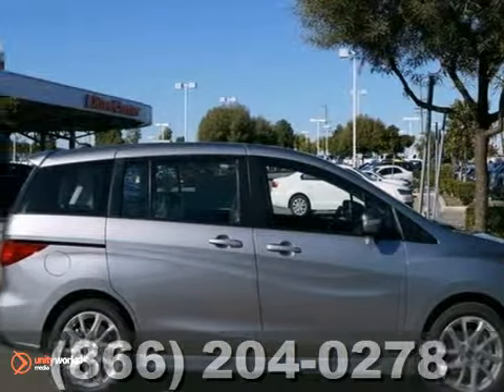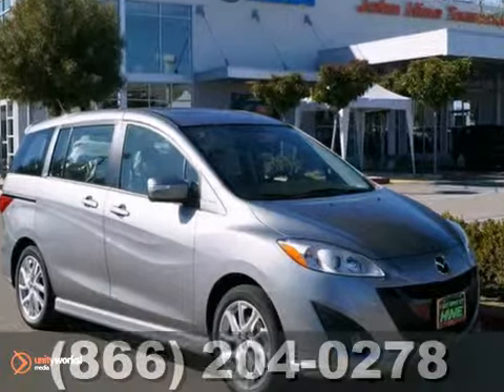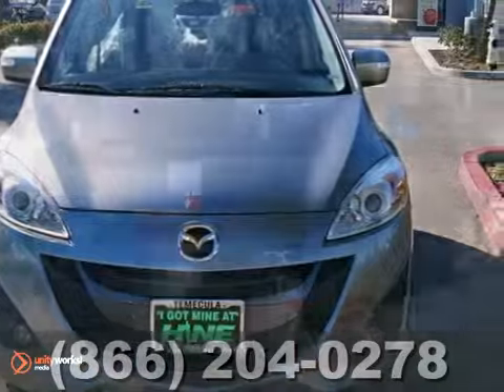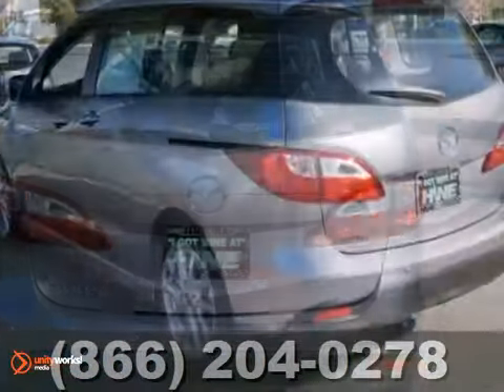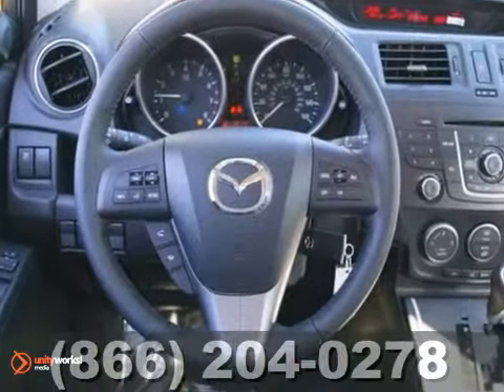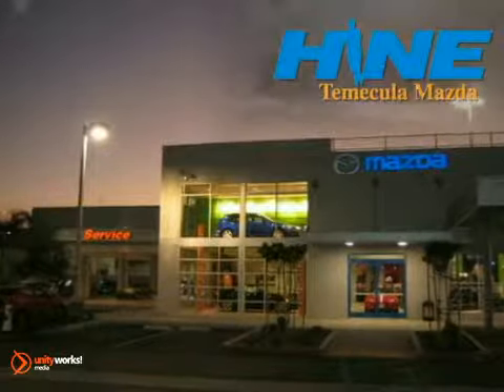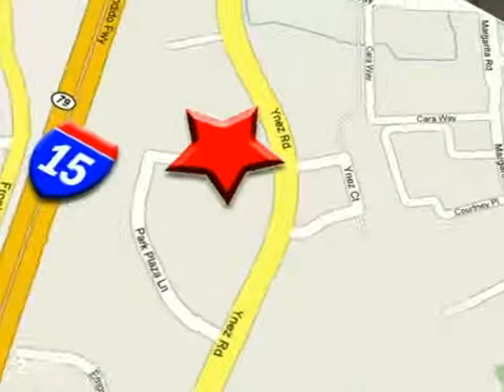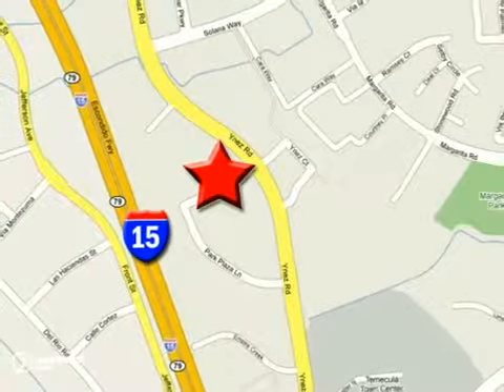2013 Mazda Mazda5 Temecula CA Riverside, CA #8150 - SOLD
Year: 2013
Make: Mazda
Model: Mazda5
Trim: Sport
Engine: 2.5L I4 DOHC 16V
Interior: Black
Stock #: 8150
.At John Hine Temecula Mazda, we pride ourselves with excellent customer service and top notch support for all of our buyers! We have a LARGE selection of New Mazda's to choose from! Take a look at our gorgeous 2013 Mazda 5 Sport. This spacious 4 door wagon with 2 sliding doors comes with ALL the bells and whistles! Check out these options: Power Windows & Locks, Cruise Control, Multifunction Steering Wheel, Halogen Headlights, 16" Alloy Wheels, Manual Shift-Mode Automatic, Single CD with AUX Jack, Second Row Vents with Controls, 4 Captain's Chairs with Rear Bench, ABS & EBD Braking with Break Assist, DSC & TCS Traction, LATCH, TPMS, Air Curtains, Privacy Tint, Roomy Seating, Floor Mats, and so much more! Call TODAY to set up an appointment for a test drive! We are located in the Temecula Auto Mall. Ask about our Monthly Internet Specials!

Address:
42050 DLR Drive